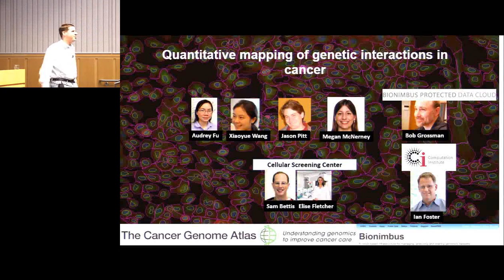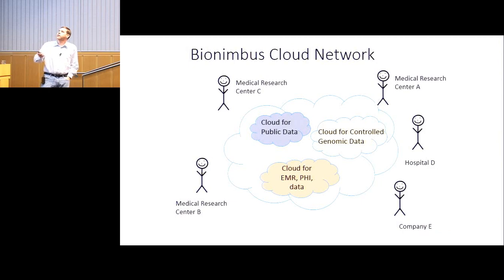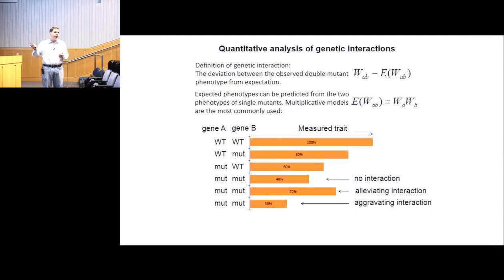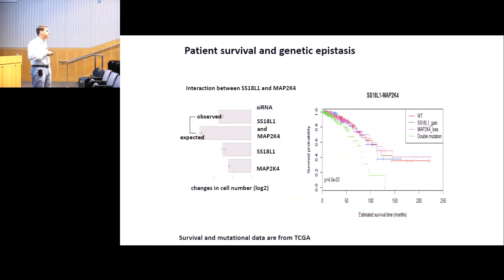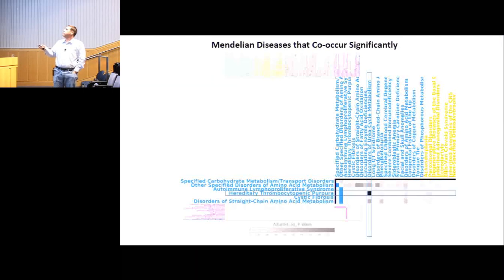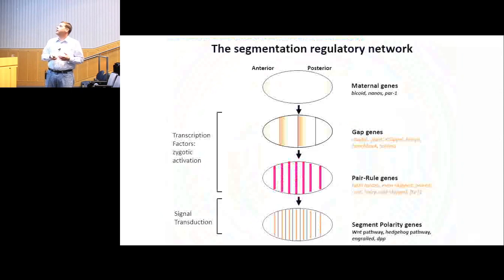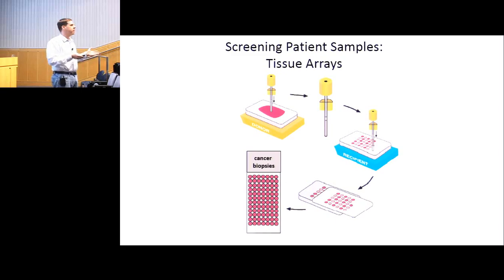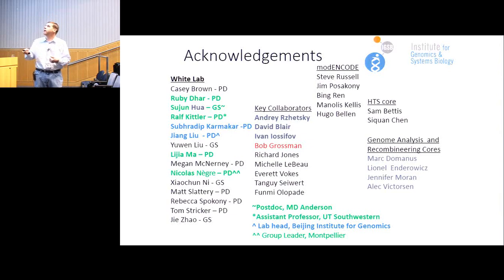CCMB SEMINAR 02/26/2014 - Kevin White, PhD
"Genomic Networks, Epistasis and Cancer"

Presented by Kevin White, PhD (University of Chicago)